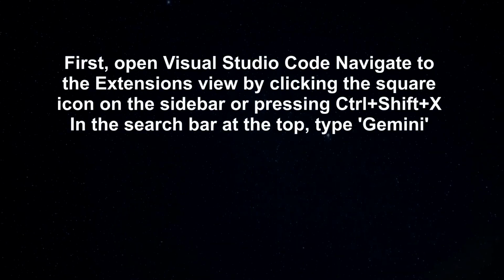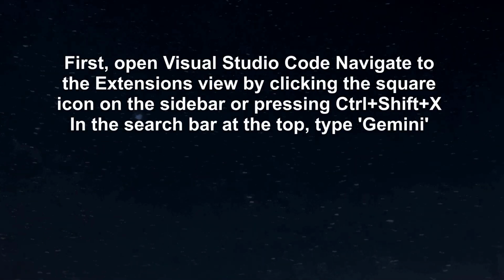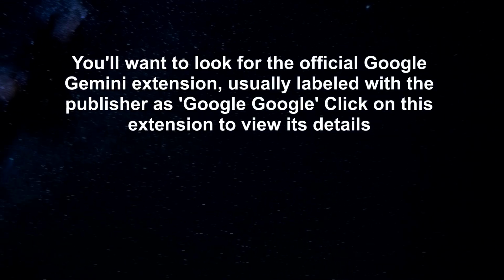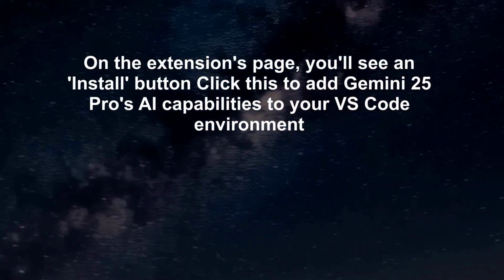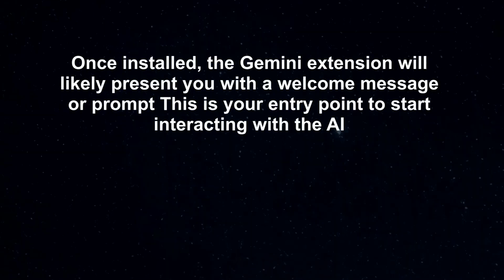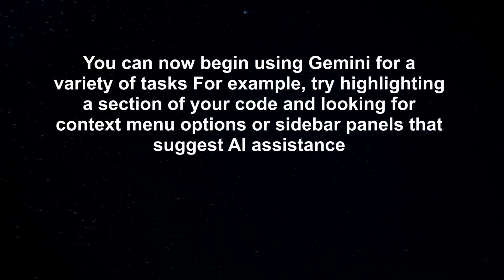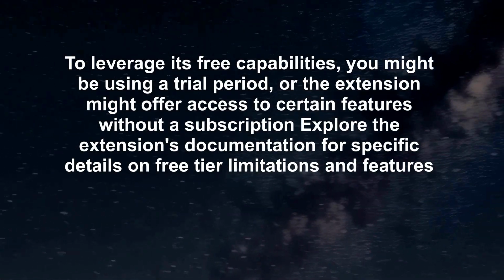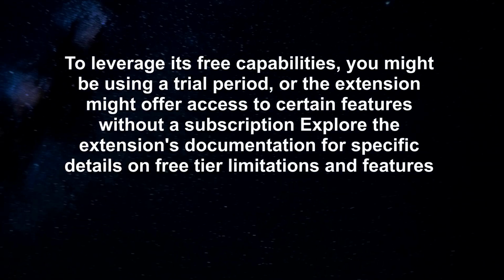How to Use Gemini 2.5 Pro for Free In Vs Code - Julia'sTutorials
How to Use Gemini 2.5 Pro for Free In Vs Code guides developers on how to utilize Gemini 2.5 Pro without cost within Visual Studio Code, possibly through trial periods, community editions, or open-source integrations, allowing users to leverage advanced AI features for coding assistance and productivity enhancement in their development environment.

00:00 Introduction
01:10 Installing Gemini Extension
02:47 Exploring Gemini Features
03:43 Using Gemini Chat Interface
04:48 Final Tips